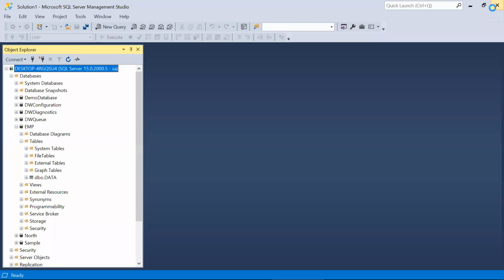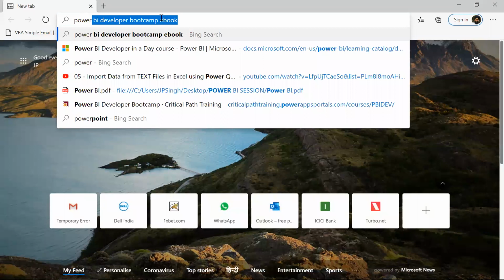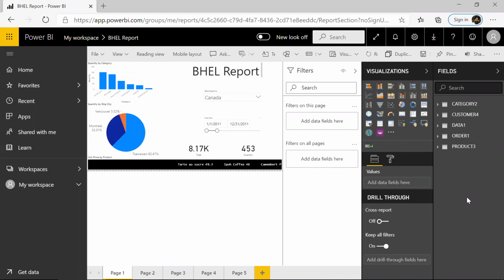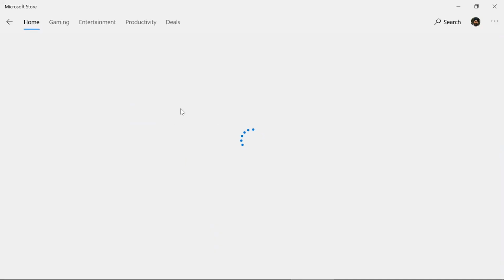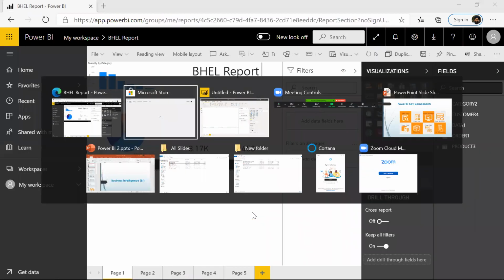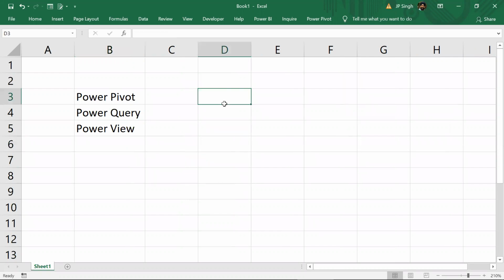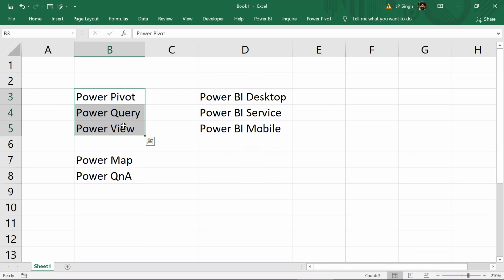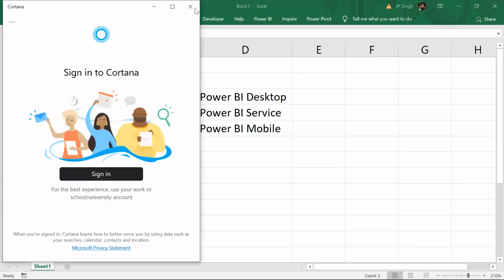Power BI Day - 1 - Its Components